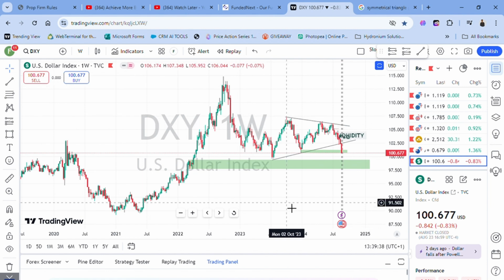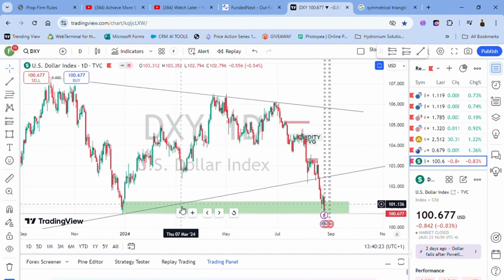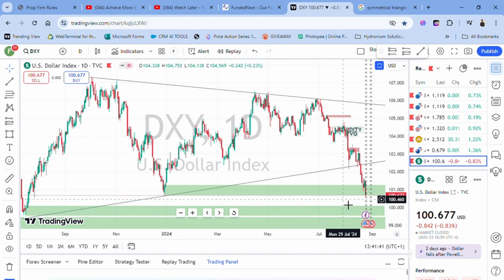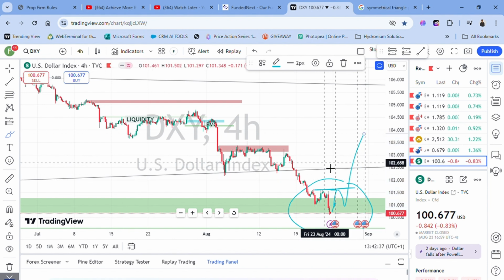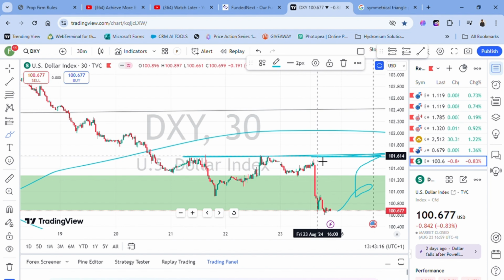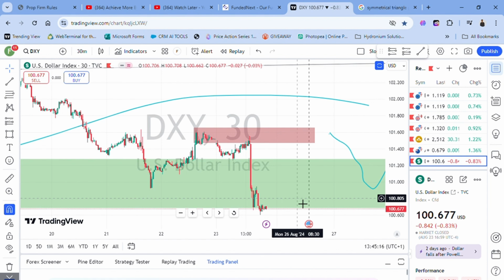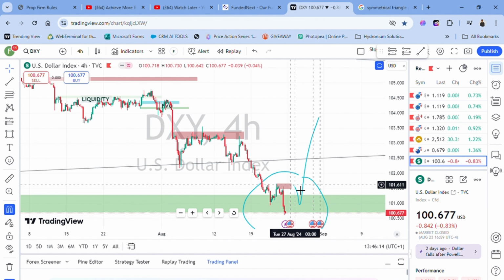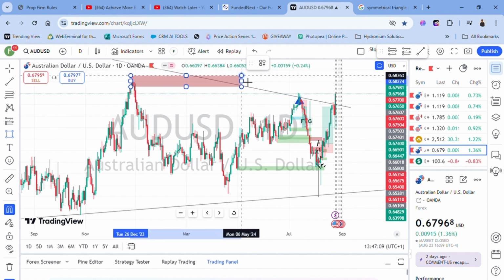Weekly Market Analysis: DXY (USD) and USD Pairs Forecast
📊 Weekly Market Analysis: DXY (USD) and USD Pairs | 25/08/2024

Welcome back to FriendsFOREX! In this video, we're diving deep into the latest market analysis for the DXY (USD Index) and key USD pairs, including EUR/USD, GBP/USD, and AUD/USD. Get ready for actionable insights and potential trade setups to prepare you for the upcoming trading week.

Key Highlights:

DXY (USD Index): Analyze the current trend, key levels, and potential trading zones.
Major USD Pairs: Detailed technical analysis on EUR/USD, GBP/USD, AUD/USD, and more, focusing on critical levels, trendlines, and patterns.
Trade Ideas: My top trade setups for the week ahead, designed to help you capitalize on market opportunities.

Want real-time trade updates and market insights throughout the week?
Stay ahead of the market with daily updates, trade signals, and expert guidance.

👍 Like this video if you find it helpful and share it with fellow traders!